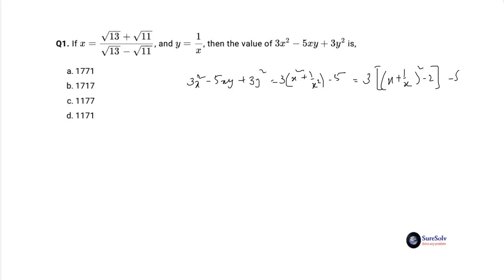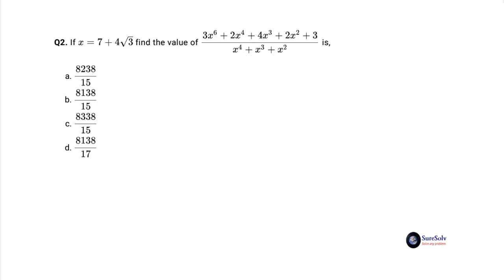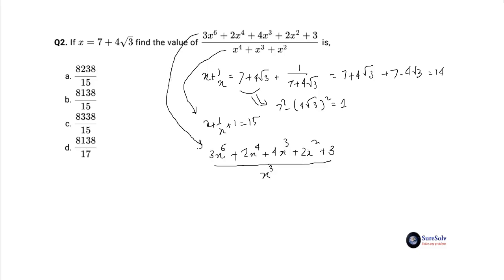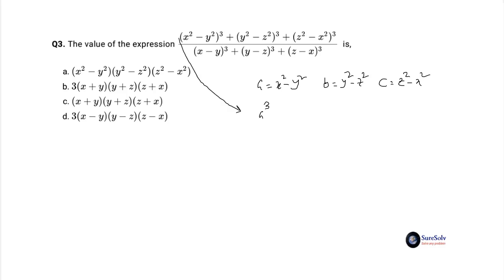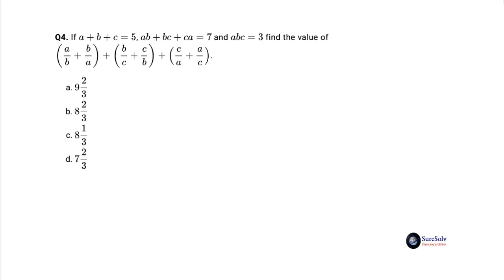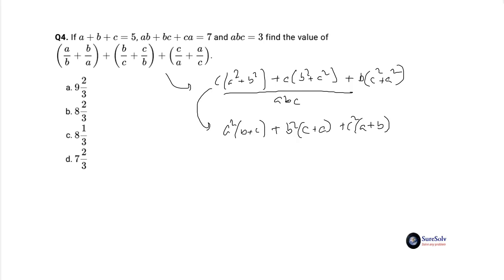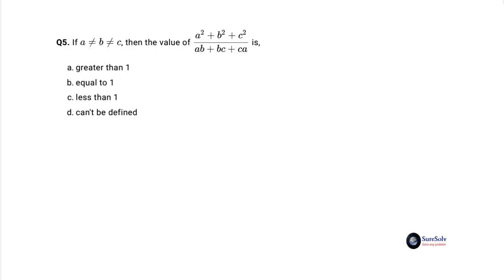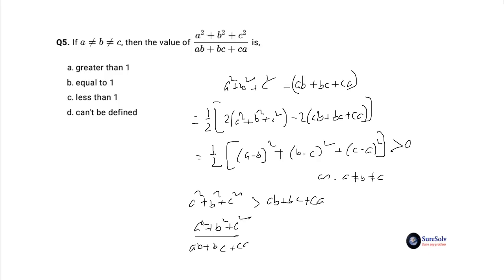SSC CGL Tier II Solutions 14 Algebra 5 Pt 1 | Difficult problems | Rich patterns | Quick solutions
This is the first part of the fifth solution set of SSC CGL Tier II algebra. A number of this set of 5 problems are difficult and posed challenges for quick solution. Important concepts and techniques used are, pattern discovery, conversion to sum of inverses, surd elimination in sum of inverses, surd elimination condition, abstraction, dummy variable substitution, three variable zero sum principle, similarity increase technique, solving a simpler problem, inequality concepts and mathematical reasoning. These are the first 5 questions 1 to 5 and form the 1st part of video on the article SSC CGL Tier II Solution set 14, Algebra 5 from SureSolv.com.